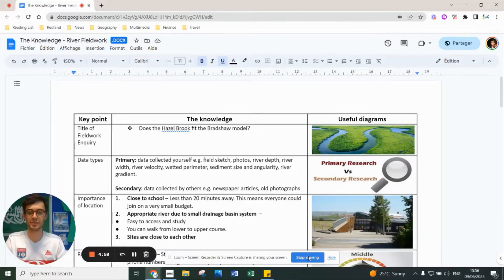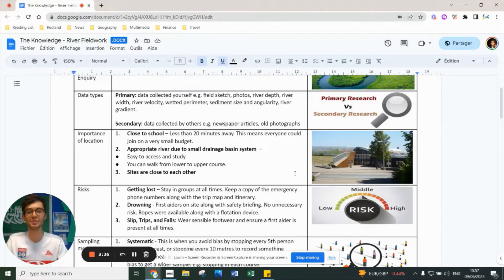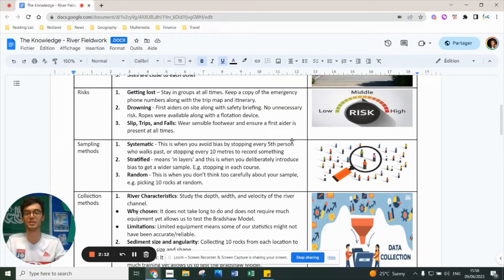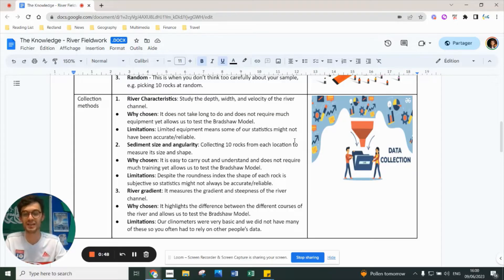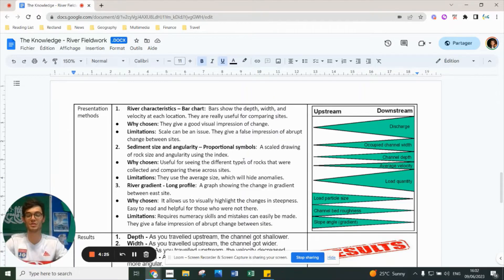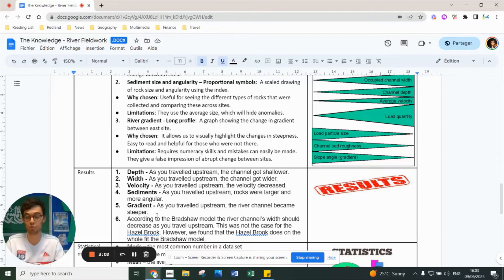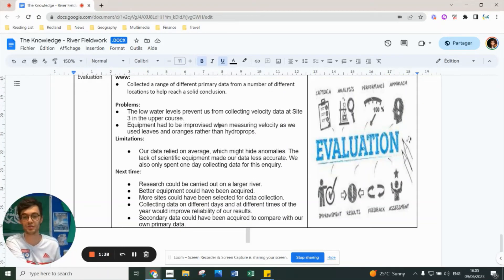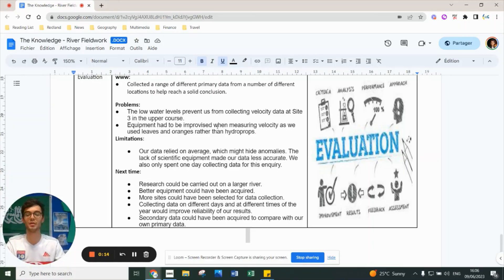River Fieldwork (Summary) - AQA Geography GCSE Paper 3